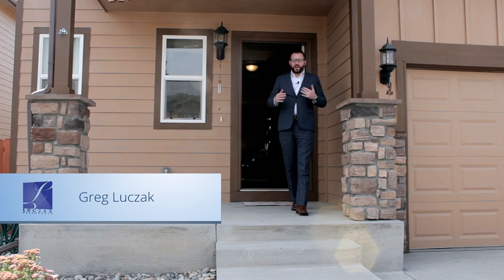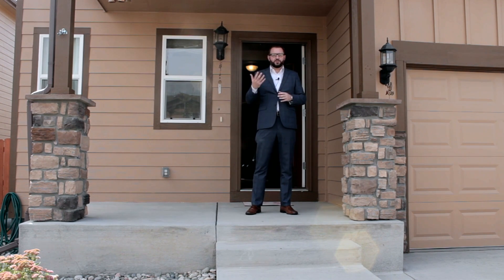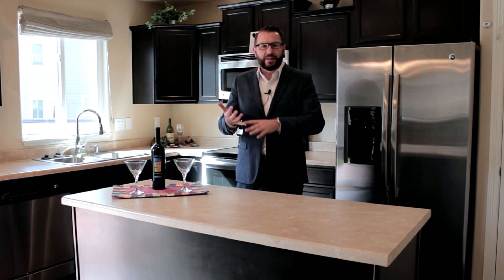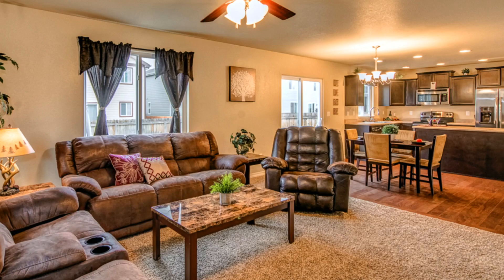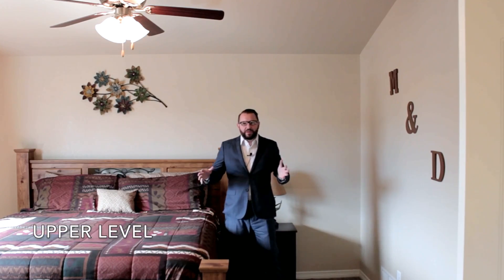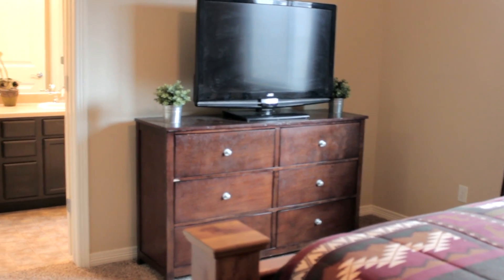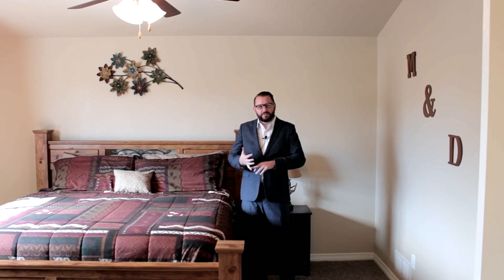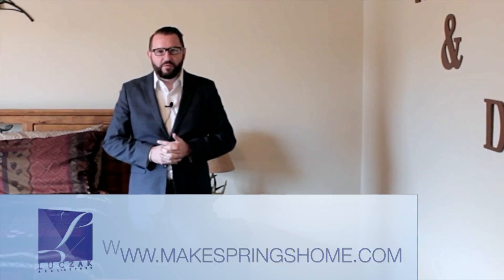6148 Journey Dr Colorado Springs, CO 80925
he median price for this area is 285837. There are currently 966 similar properties for sale within 10-mile radius, ranging from $199,900 - $306,500.
Key Facts
Single family
Year built: 2014
Price/Sq Ft: $142
Beds: 4Rooms: 7
House size: 1,748 sq ft
Stories: 2
Lot size: 3,825 sq ft
Garage Attached Garage, Heating, Forced Air Cooling,